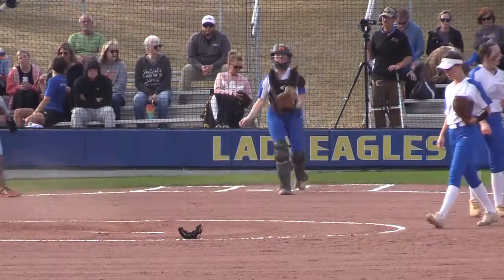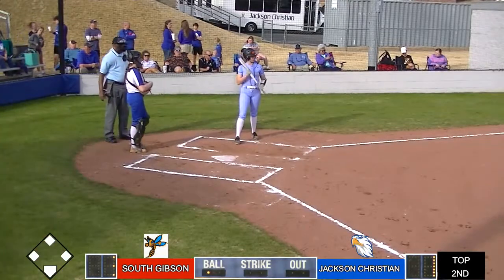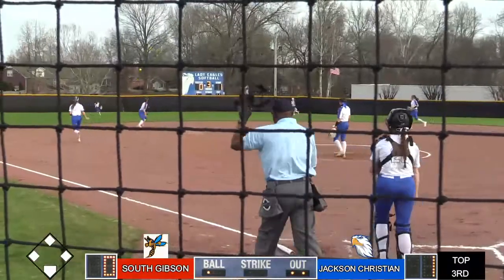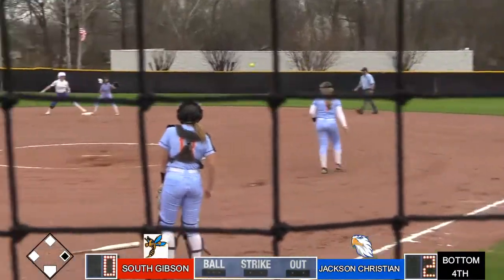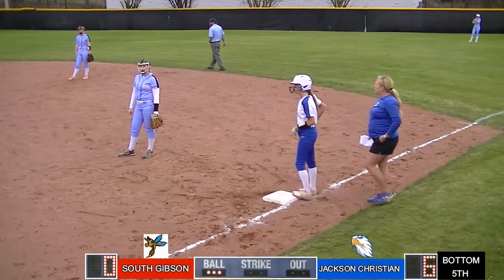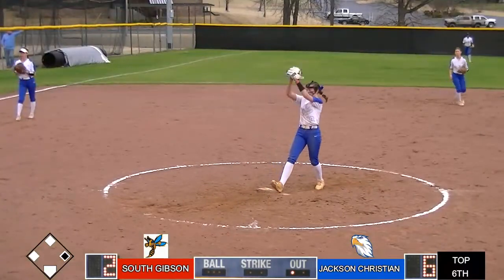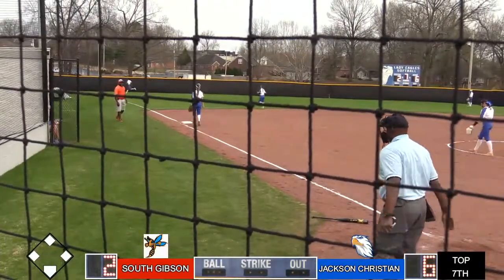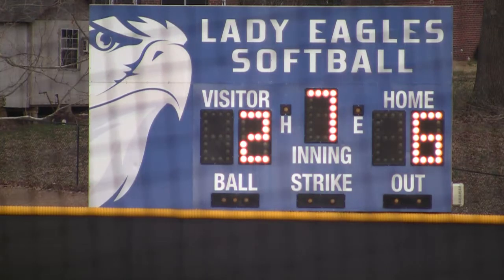JC vs South Gibson Softball March 21, 2022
Jackson Christian vs South Gibson Softball March 21, 2022 by Worthy Road Studios for the BallGame Blitz